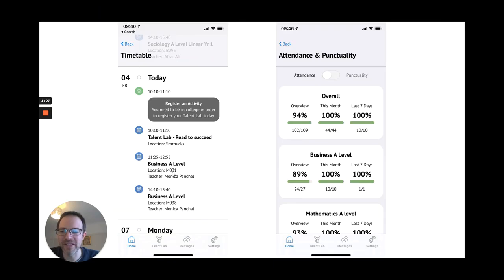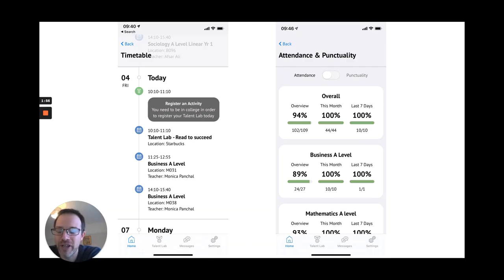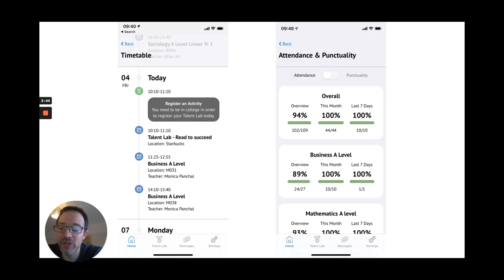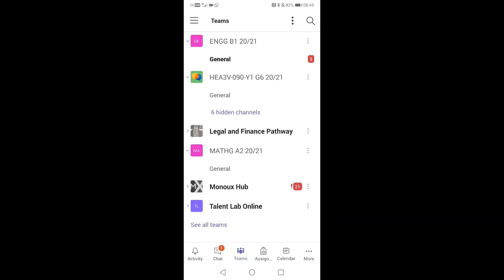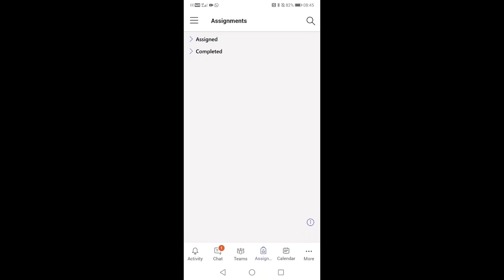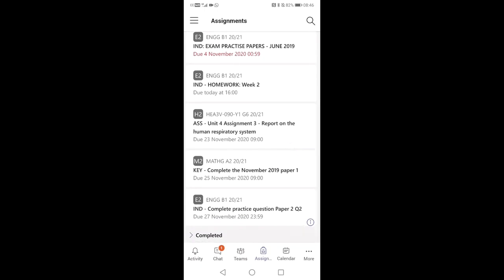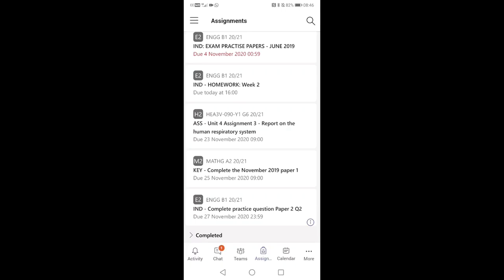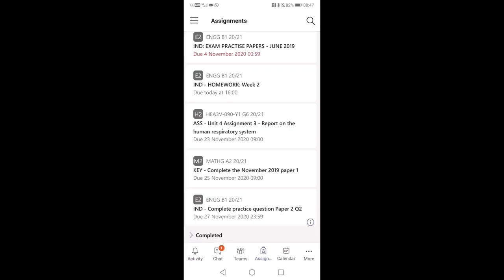Keeping students on track